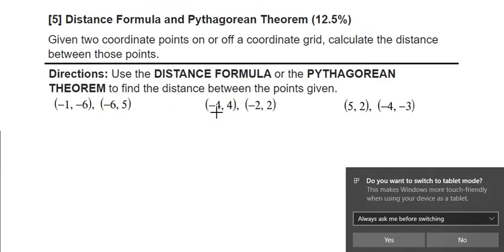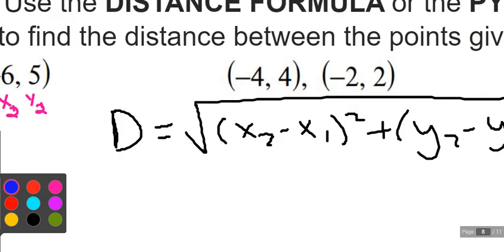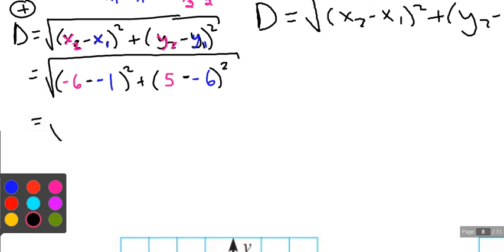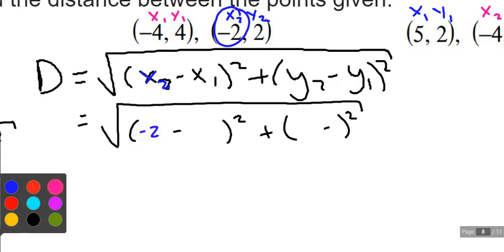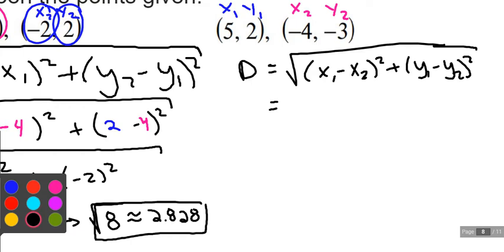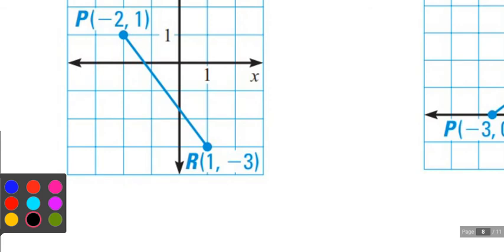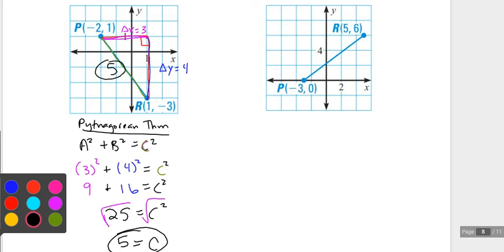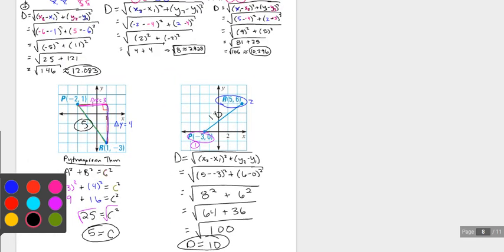Topic 1 Review Distnce Formula page 7